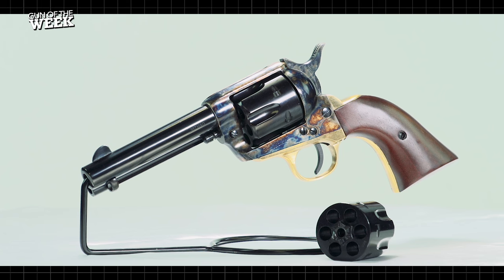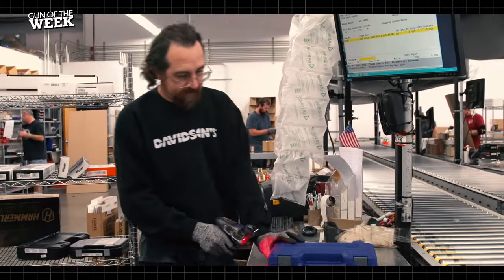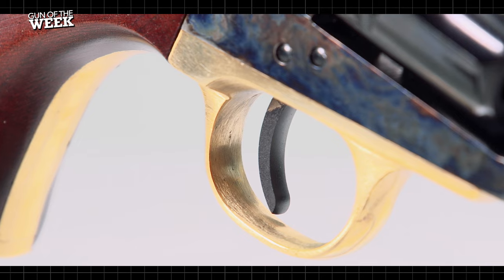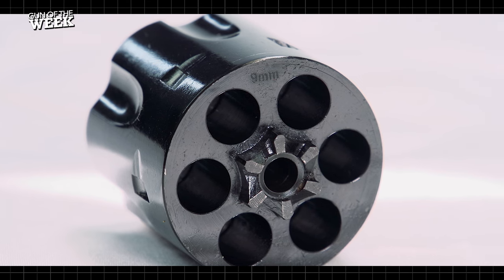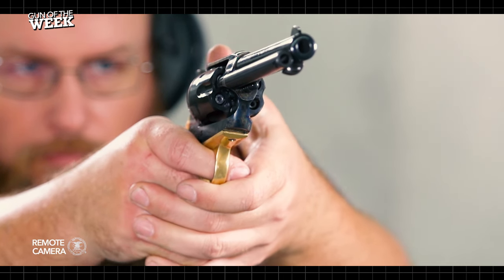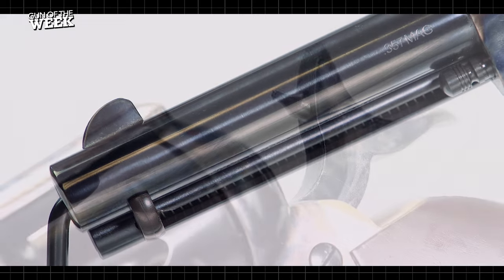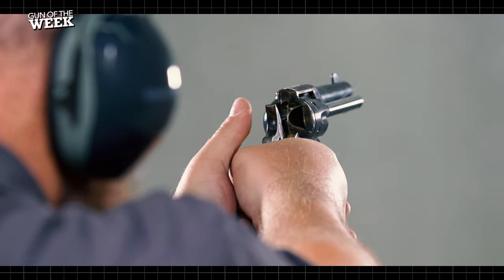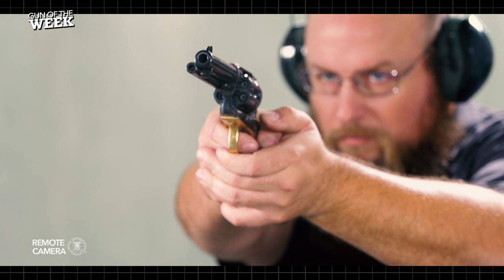Gun Of The Week: Davidson's Exclusive Pietta 1873 Convertible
Welcome to another American Rifleman Gun Of The Week video, and this time, we’re on the range with an incredibly versatile single-action revolver built by Pietta. This Davidson’s Exclusive version is not only offered in a bunch of barrel lengths, it’s also available in multiple calibers and can be easily converted between several chamberings with a simple cylinder swap. Watch the video above to see this latest Davidson's Exclusive revolver in use on the range.

As one of the largest firearm distributors in the country, Davidson’s brings unique designs to market that you just can’t find anywhere else. Davidson’s works with manufacturers across the world, and one such maker is Pietta of Italy, a well-known producer of classically styled revolvers harkening back to the Wild West. In this instance, the collaboration between the two companies has produced an extensive line-up of guns that give revolver enthusiasts a bunch of options. Tying together most of the models in the Davidson’s Exclusive collection of Pietta convertible wheelguns is the brass grip frame and trigger guard, though there is at least one convertible model with an all-black grip frame, too. All of the steel revolver frames are treated with a color casehardened finish, and the cylinders, barrels and ejector-rod housings are all blued. The classic package is finished off with a set of smooth, well-shaped walnut stocks.

The key feature of these Davidson’s Exclusive models is the easy caliber-conversion. Models are offered in two caliber pairings: .357 Magnum and 9 mm Luger make up one pairing, and .45 Colt and .45 ACP make up the other pairing. The guns ship with two six-round cylinders, one for each chambering. To swap between these options, simply loosen the cylinder base pin screw at the front of the frame, remove the base pin, remove the installed cylinder, replace it with the other cylinder, and reinsert and re-secure the base pin. It couldn’t be easier.

What’s more, because the cylinders are all headspaced at the case mouth, no moon clips are required to run the rimless cartridges like 9 mm Luger and .45 ACP. Simply load, shoot and eject these rounds like you would with the rimmed .357 Magnum and .45 Colt cartridges. The key benefit, of course, is that 9 mm Luger and .45 ACP are both easier and much more affordable than .357 Magnum and .45 Colt, though the latter classic calibers really give you the truly authentic shooting experience with a classic single-action revolver.

While Davidson’s offers a full range of these Pietta revolvers, our experience was limited to the .357/9mm model shown here. Outfitted with a brass frame and an 5.5” barrel, the gun balanced well in the hand and was a true shooter. We especially appreciated the attention to detail when it came to the hammer feel. Four clicks gives shooters an authentic experience of thumbing back a Colt-inspired revolver, and peering down the groove in the top strap at the broad front sight blade gave us a taste of the Old West on the range. Truly, shooting a classically styled, single-action revolver is one of the must-dos for any firearm enthusiast, and Davidson’s makes it a whole lot easier and more affordable with its convertible revolvers from Pietta.

Davidson's Exclusive Pietta 1873 Convertible Specifications
Distributor: GalleryofGuns.com
Action Type: single-action, centerfire, convertible revolver
Chamberings: .357 Mag/9 mm Luger, .45 Colt/.45 ACP
Barrel: 5.5" blued steel
Receiver: color-case-hardened steel
Frame: brass
Cylinder: six-round capacity
Stocks: two-piece walnut
Overall Length: 11"
Weight: 36.8 ozs.